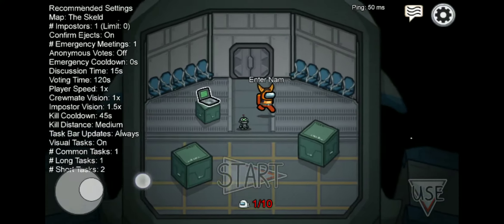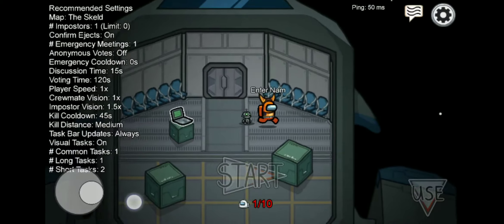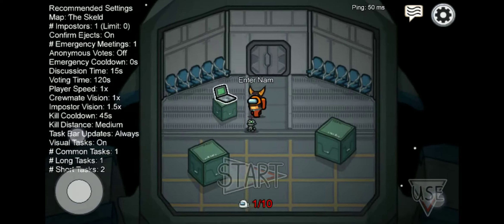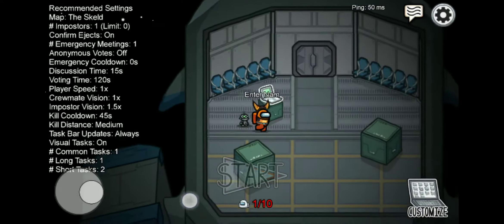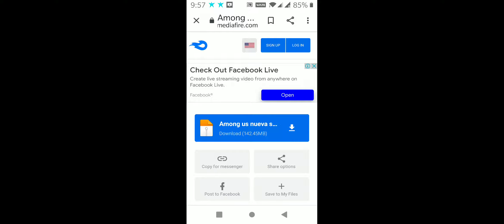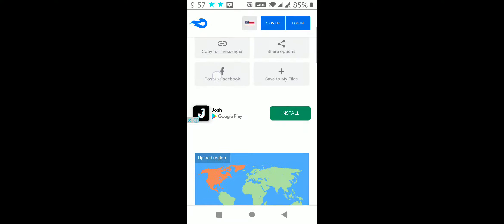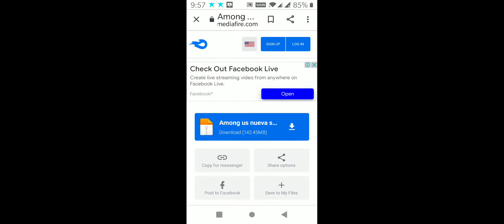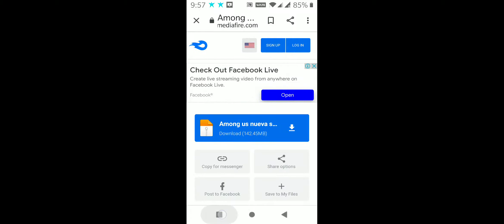HOW TO GET THE NEW PS4/PS5 NEW HAT PET AND SKIN IN AMONG US FOR FREE